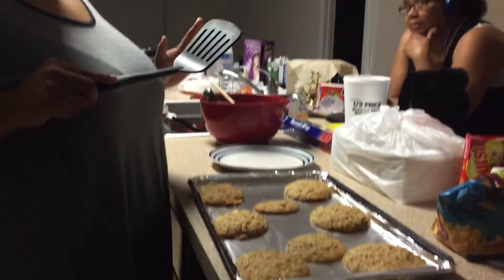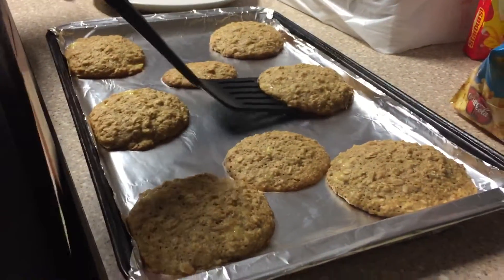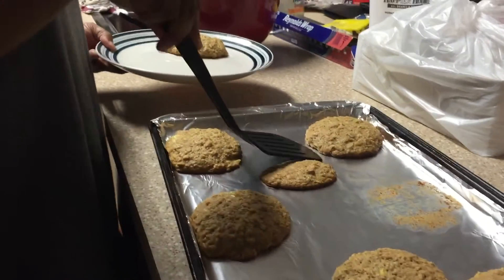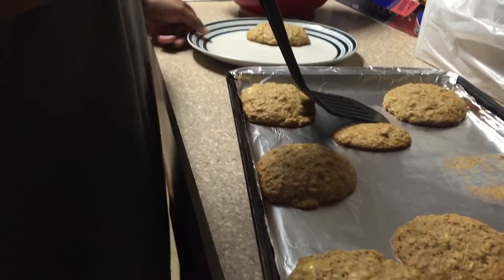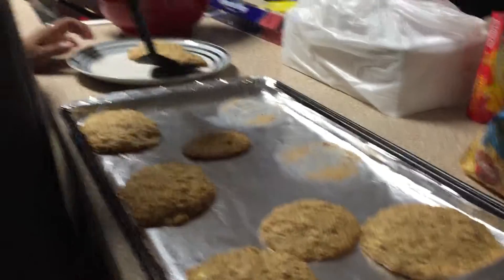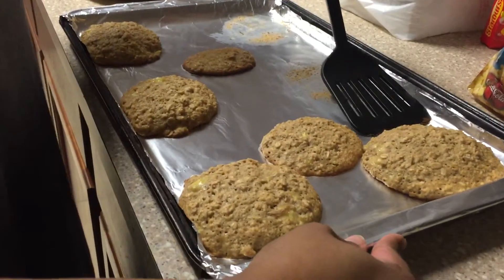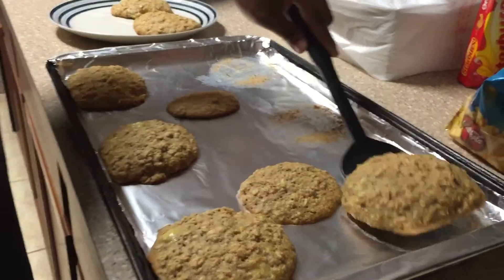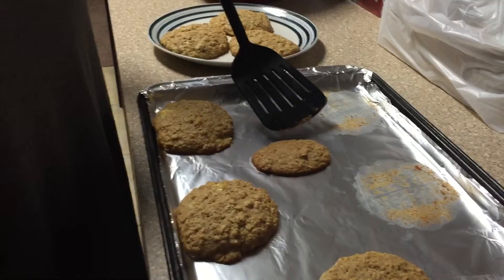Banana Oatmeal Cookies